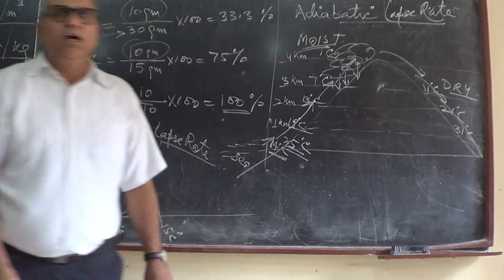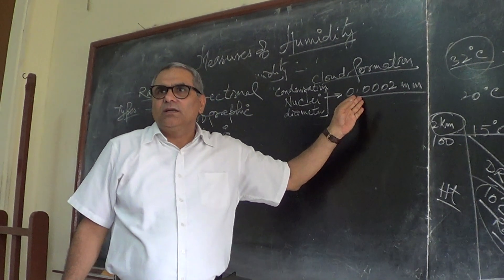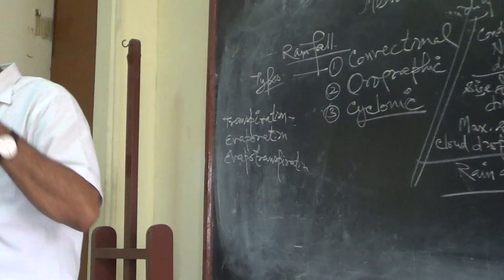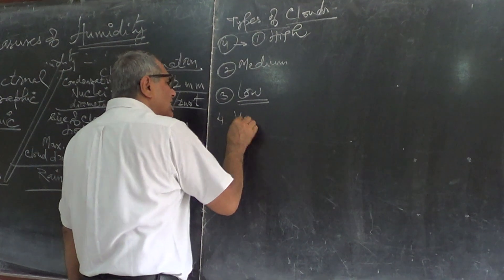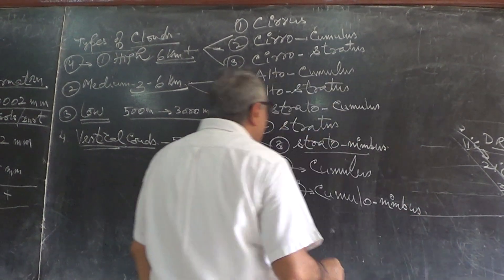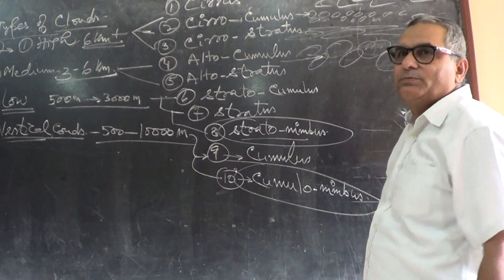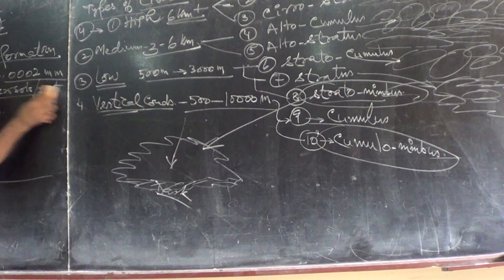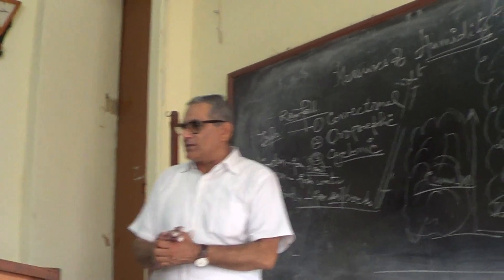MEASURES OF HUMIDITY PART 2 TYPES OF CLOUDS